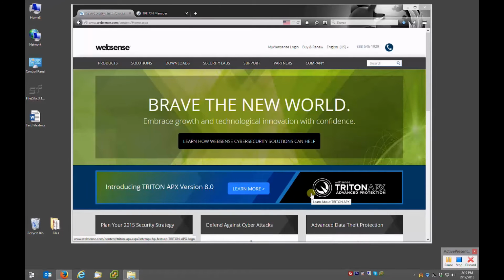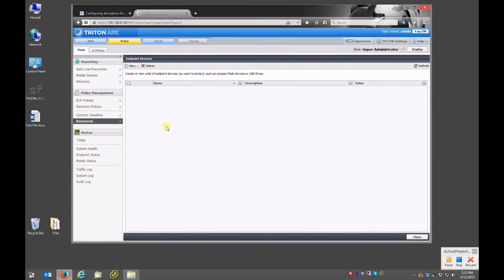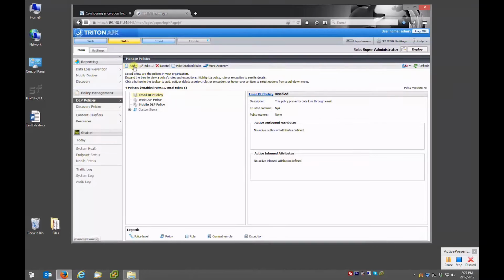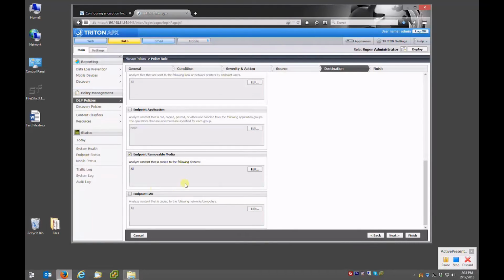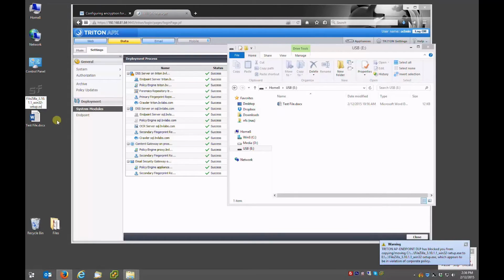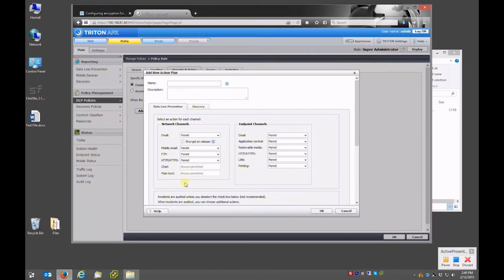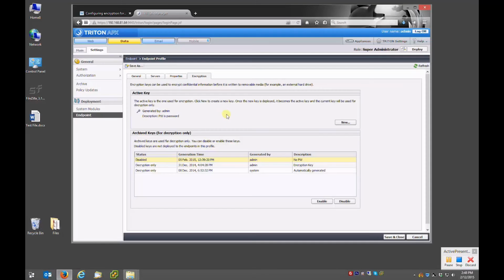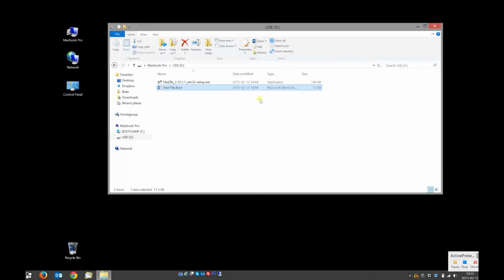Blocking or Encrypting Data Copied to USB | Forcepoint DLP Endpoint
This video demonstrates how to create a DLP policy that can block or encrypt data that is being copied to a USB or Removeable Media drive using Forcepoint's DLP Endpoint solution. This is one of the six channels that the DLP Endpoint can monitor (Web, Email, Print, LAN, Removable Media, Applications). When data is seen moving over one the monitored Endpoint channels the solution can either Audit, Block, or Confirm (Prompt for Reasoning).